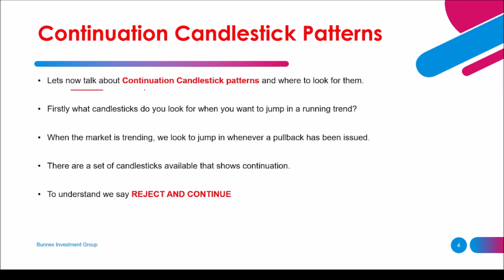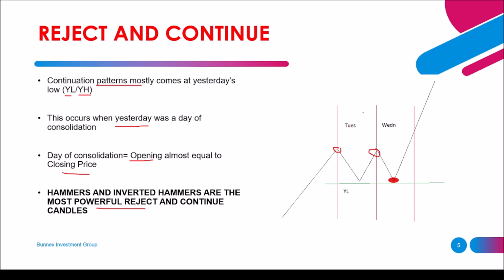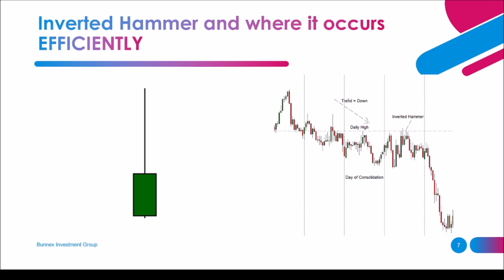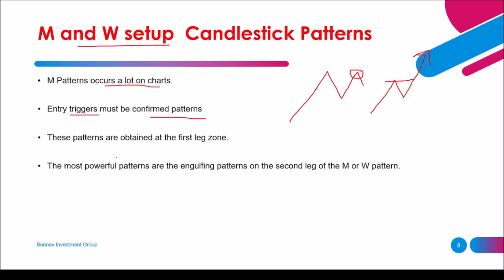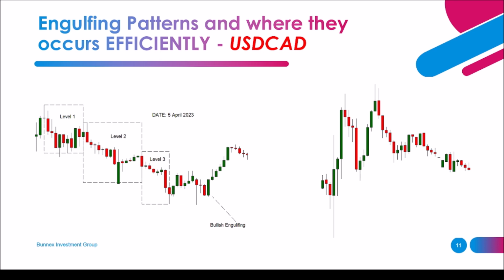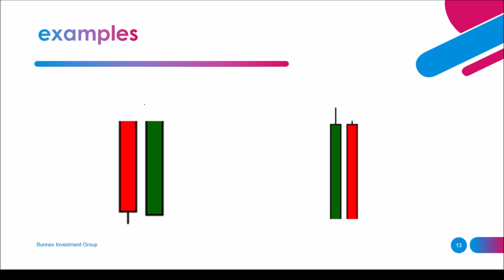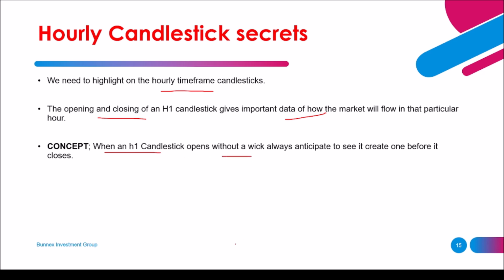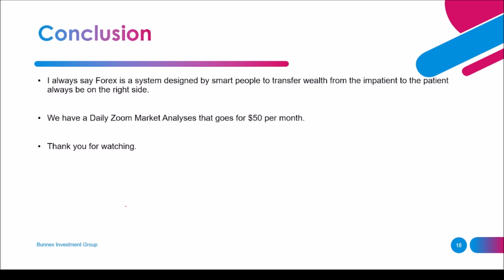The ONLY Candlestick Pattern COURSE You'll EVER NEED - Straight to the point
You may know the market maker context but if done without the knowledge of candlestick patterns it will not be useful. This video is to give the only candlestick reversal patterns you have to know.